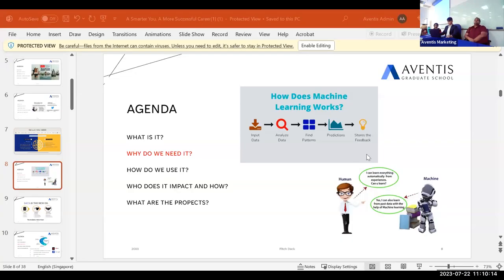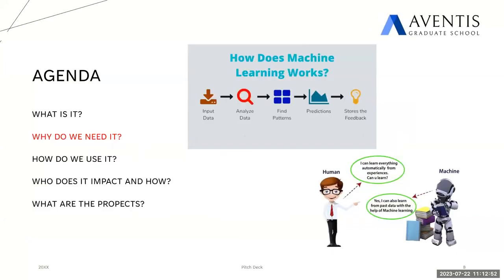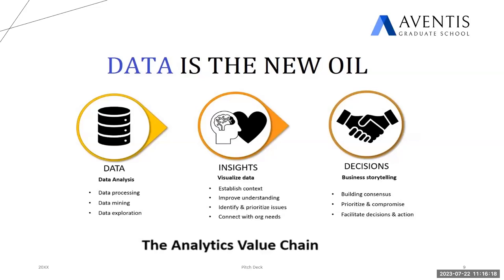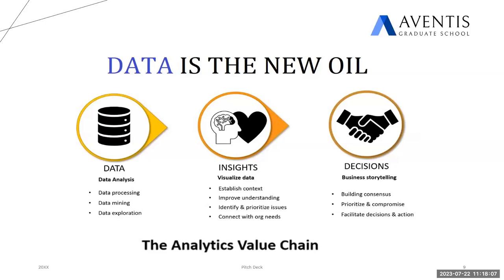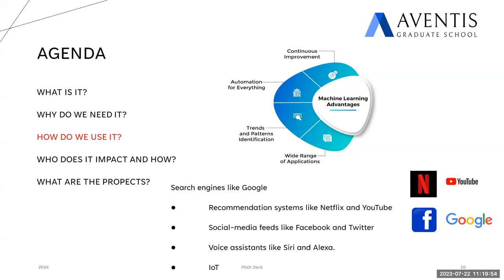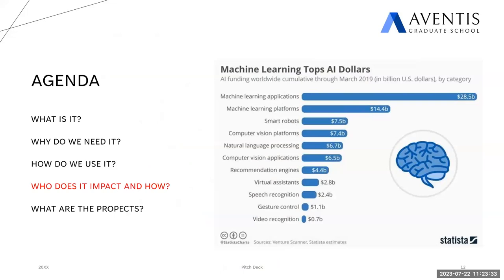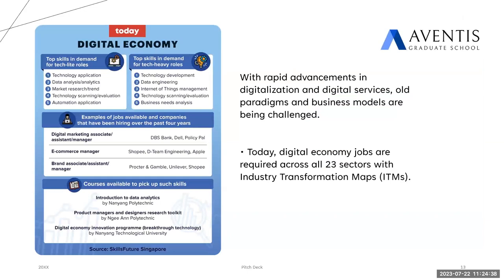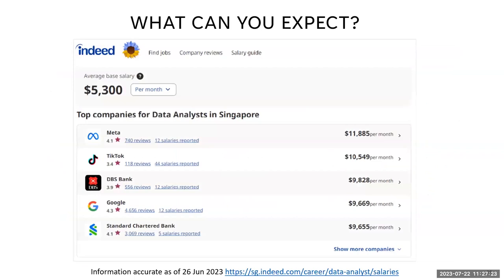Futureproof your Career with Frontier Tech Skills: Data Analytics for Business Problem-Solving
📊 From streamlining operations to risk mitigation, data analytics is a game changer in solving business problems.

Find out how Data Analytics can revolutionise your enterprise with Aventis Faculty Dwight Fonseka, as he presents compelling case studies showcasing its impact across diverse industries ranging from oil to healthcare.

For professionals seeking to jumpstart a career in Data Analytics, don't miss this opportunity to learn about the essential skills and knowledge needed to excel in the field!

Learn more about London Metropolitan University's MSc in Data Analytics

Chapters:
0:00 - Intro
0:05 - Why do we need Data Analytics
1:40 - Preparing for Trends – Valentine Flower Sales
2:26 - Problem Prevention – The Manufacturing Industry
3:30 - Problem Prevention – The Oil Industry
4:19 - Data – Data Analysis
5:32 - Insights – Visualise Data
7:23 - Decision – Business Storytelling
7:41 - How do we use Data Analytics
12:29 - Who does Data Analytics impact?
14:59 - What are the career prospects?